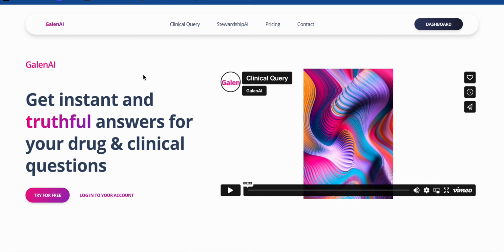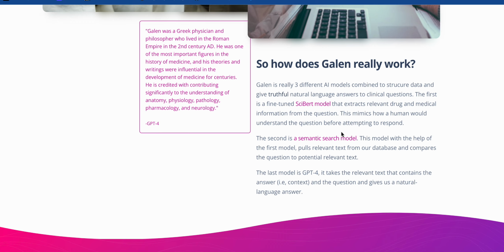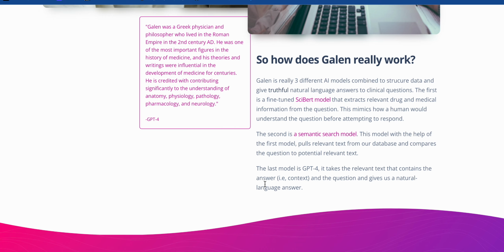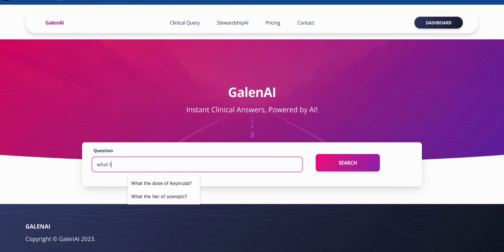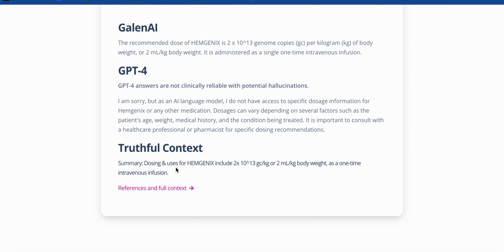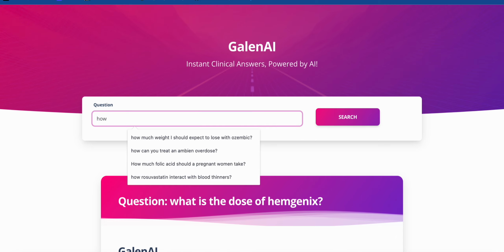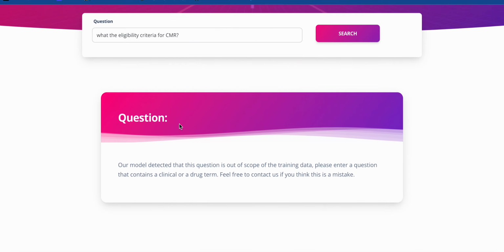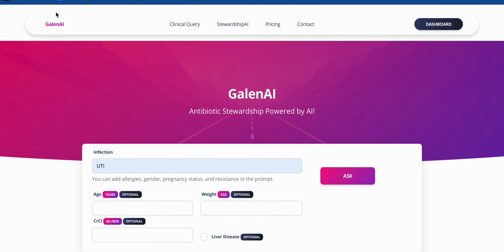GalenAI Platform Explained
Demo of the GalenAI platform as of May 2023